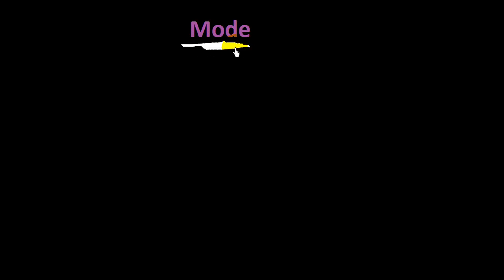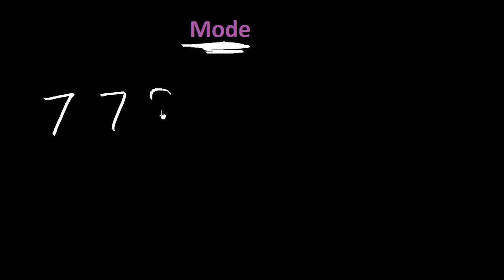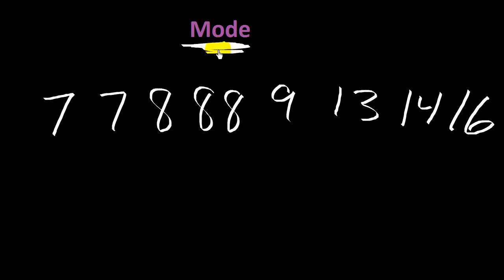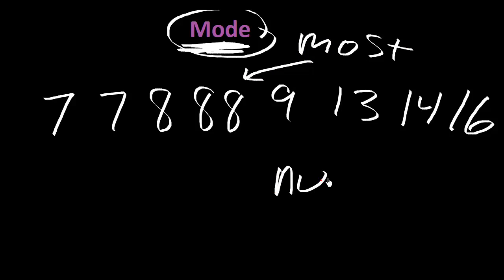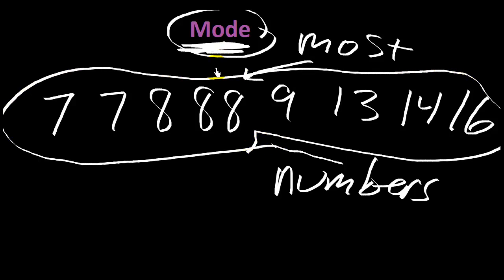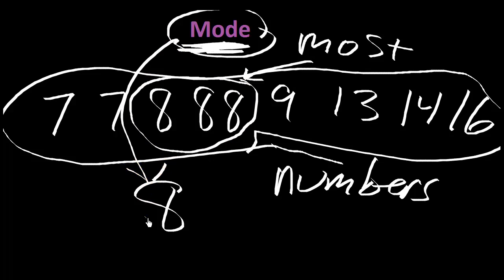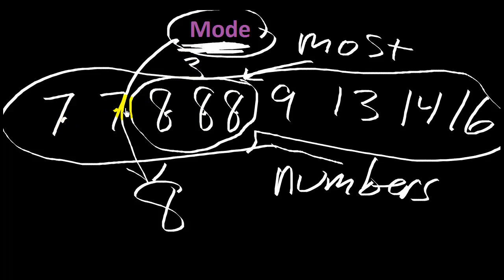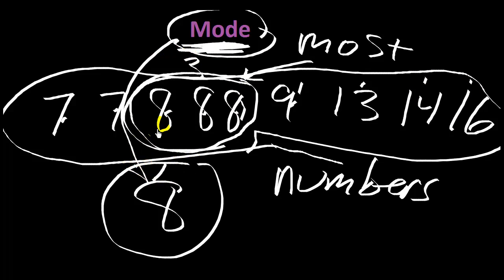mode: Learn ESL Math Vocabulary Quickly!